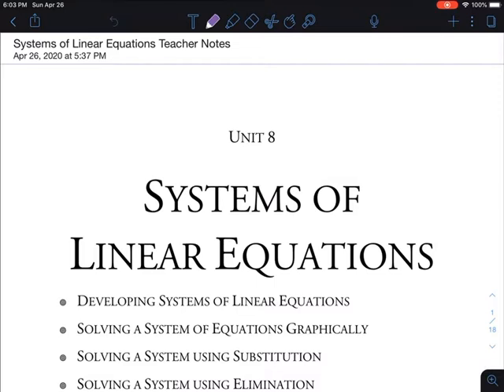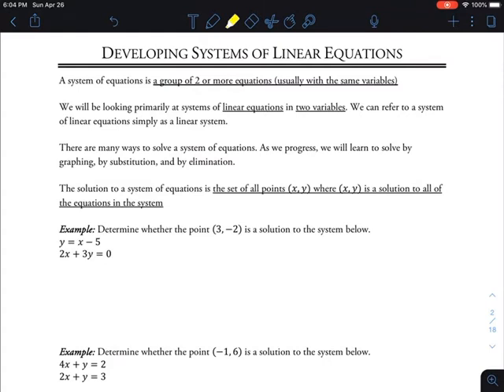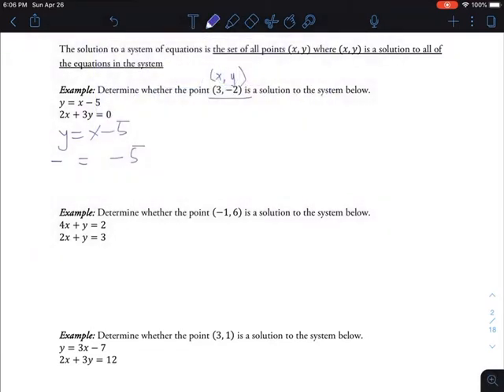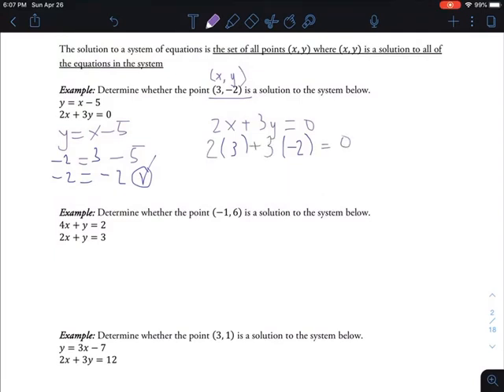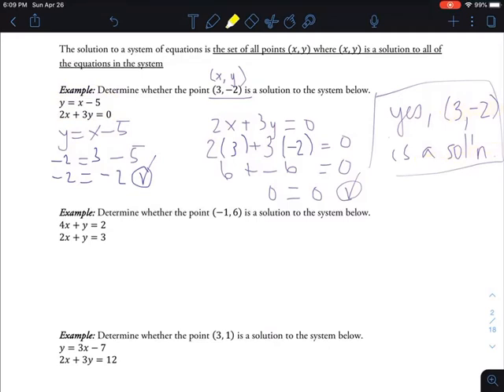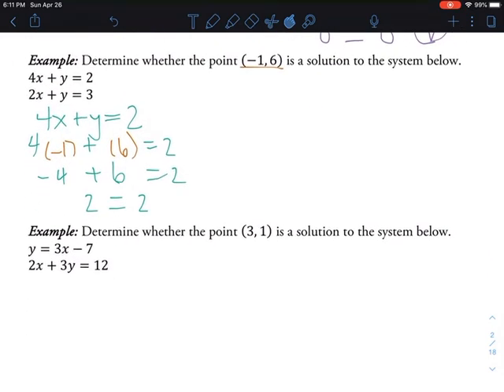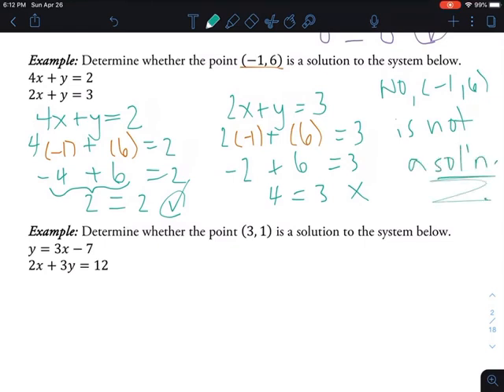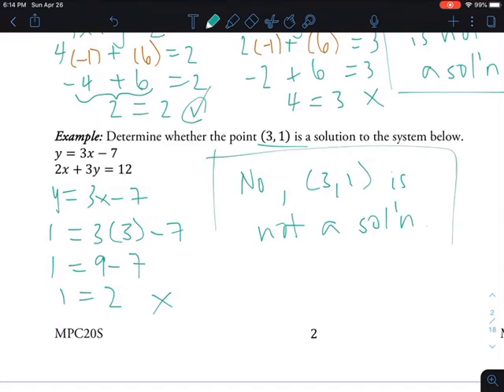MPC20S Unit 8 Developing Systems pt 1 (Lesson 1a)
This is the first half of the first lesson of the Systems of Linear Equations (Unit 8) notes.